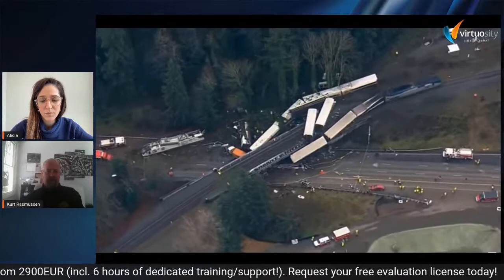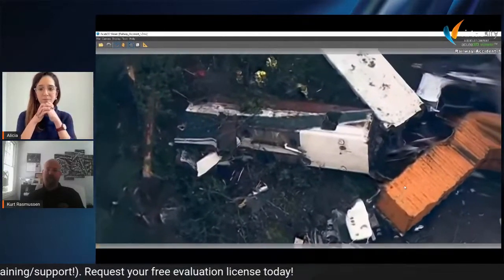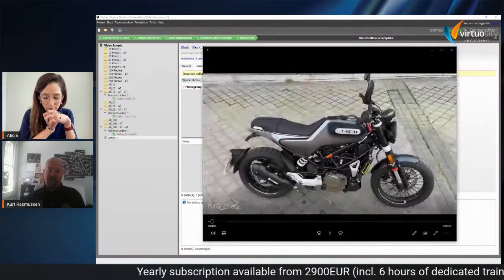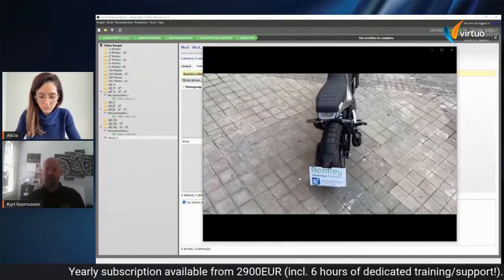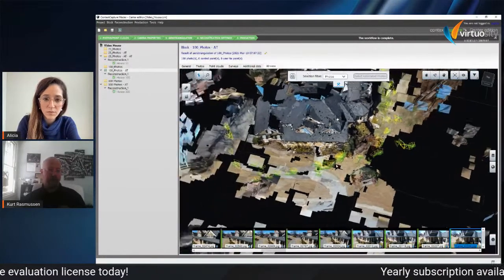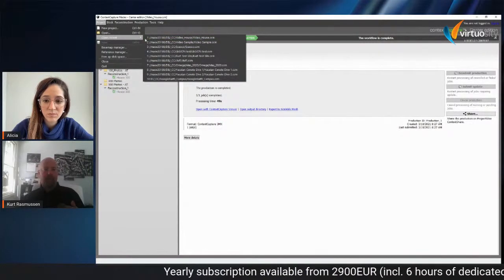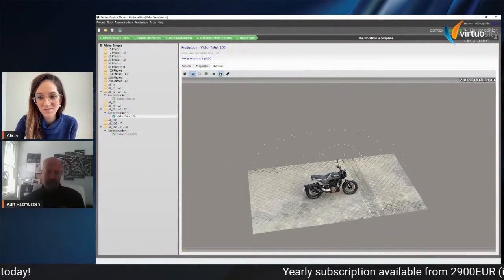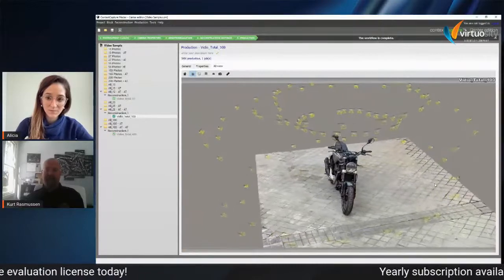LIVE Coffee Break with Kurt | Using video for Reality Modeling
Learn how using video can alleviate some of the challenges of capturing a scene or asset correctly. During this week's coffee break, Kurt will demonstrate how existing news footage could be used to analyze disasters.